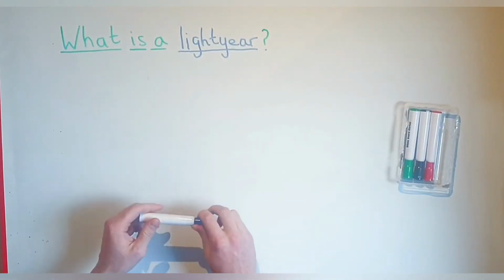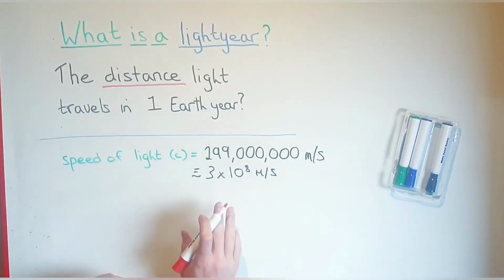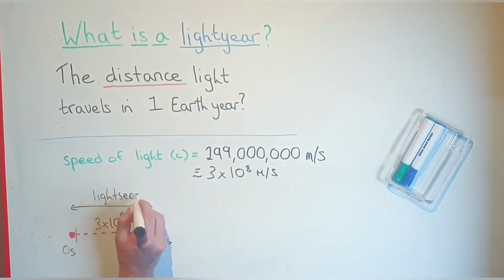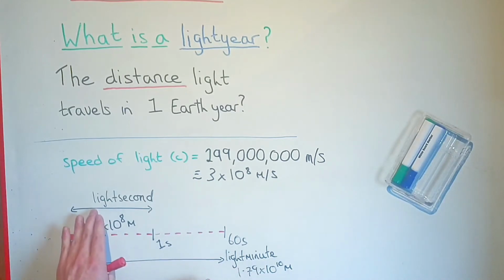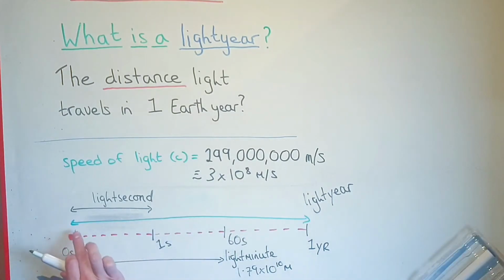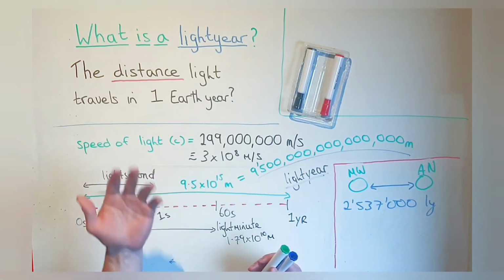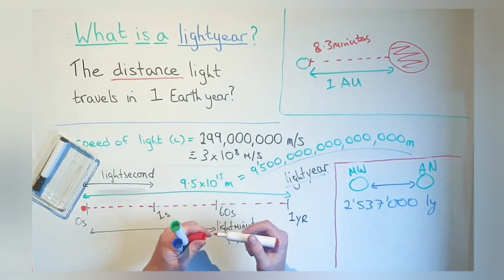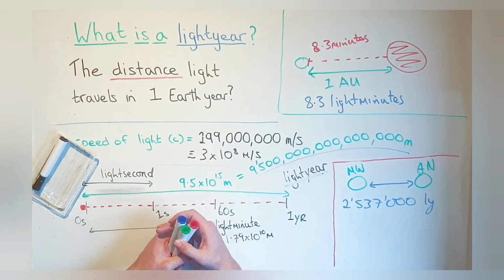What is a Lightyear?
This video aims to explore the definition of a Lightyear, analyse its scale, and discuss its applications.